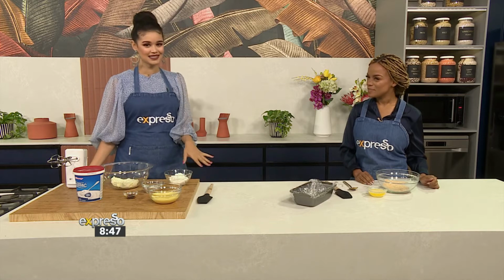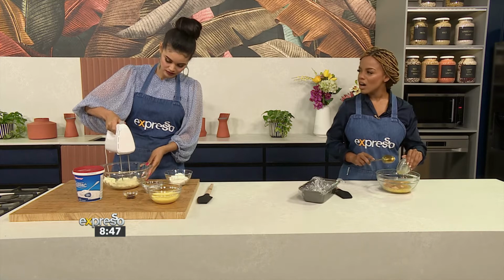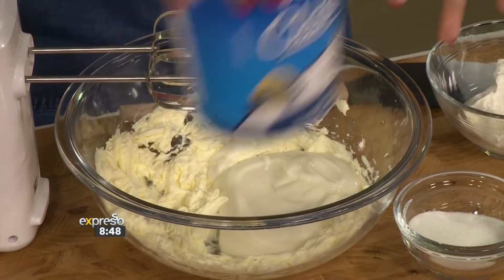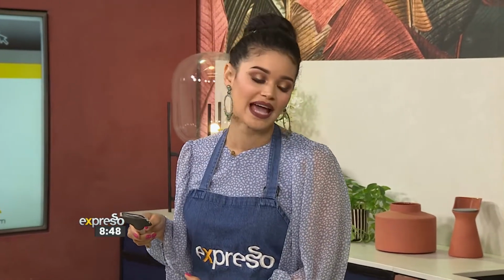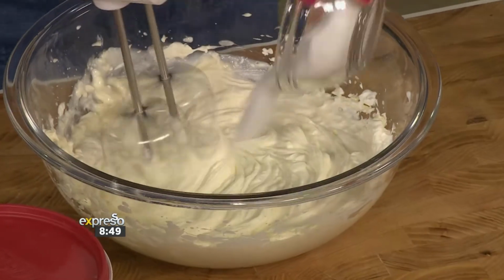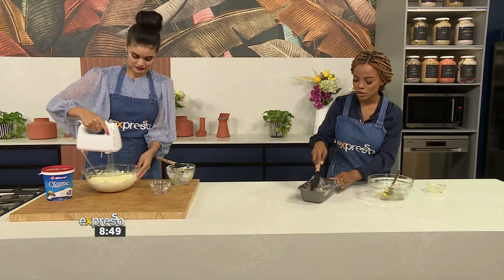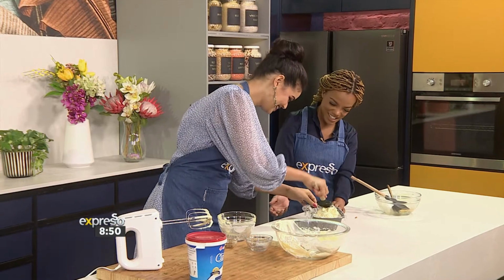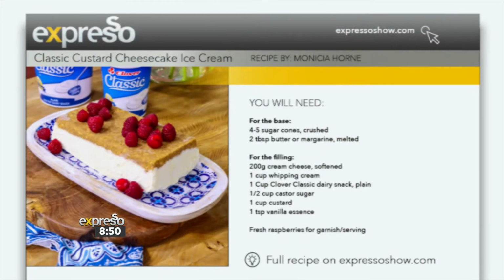Recipe: Cheesecake & Custard Ice Cream with Clover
Custard or Ice Cream? How about both! Take your classics to a new level with this Clover Cheesecake & Custard Ice Cream Ice cream.

Connect With ExpressoShow Online